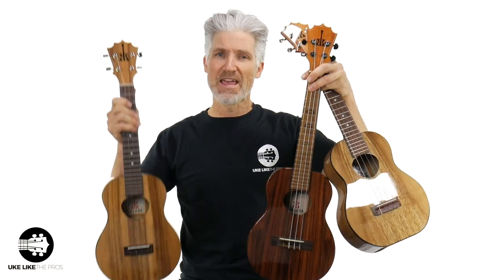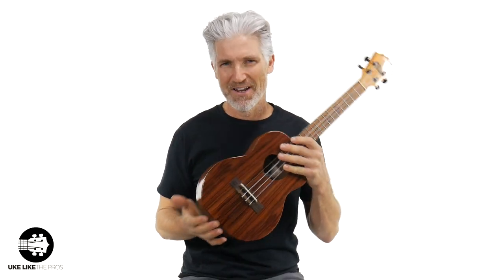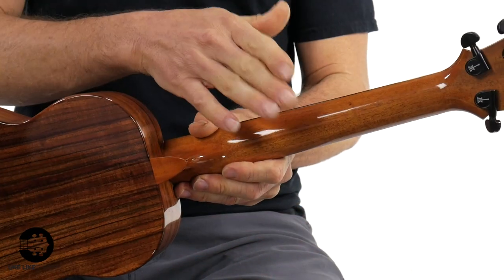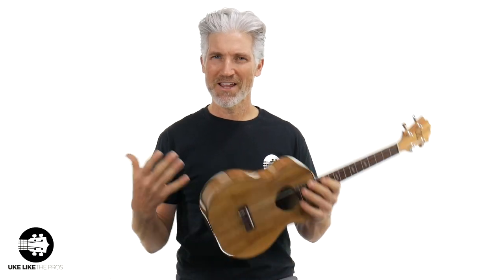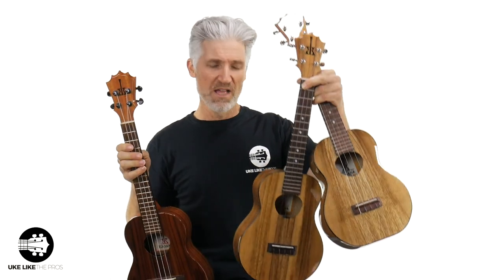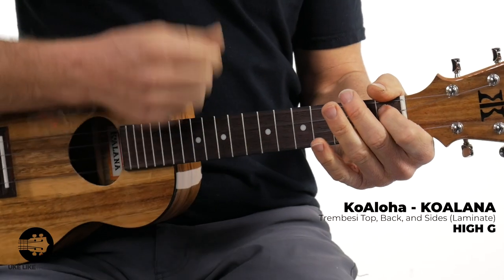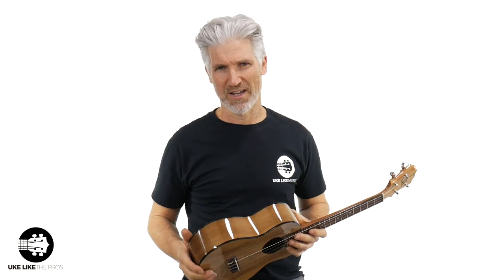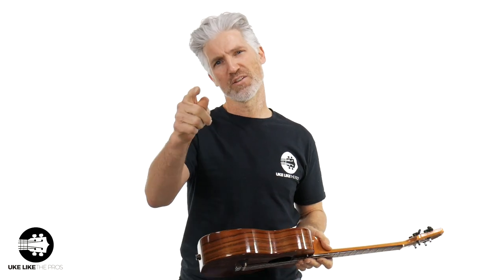Is koa wood worth it? Should you have a Koa Wood ukulele?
Hey guys! In this new ukulele video I'm going to make a little experiment with 3 different ukuleles to find out if the koa wood for the ukulele is really worth it? Is it worth the price? Will it give you a better sound? What's the difference with other woods? All of those questions will be answered in this video so... stick around and have fun while finding out if you should have a Koa Wood ukulele!

And.. tell me... what do you think? Is it worth it?

4) READY TO BUY A UKULELE?

6) ARE YOU INTERESTED IN GUITAR?

Terry